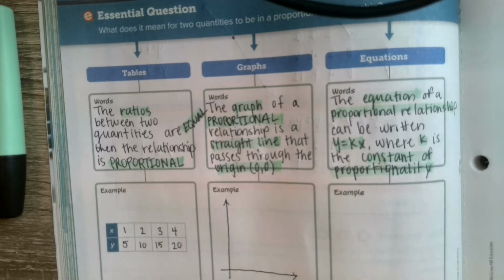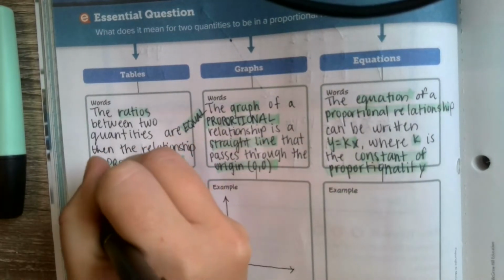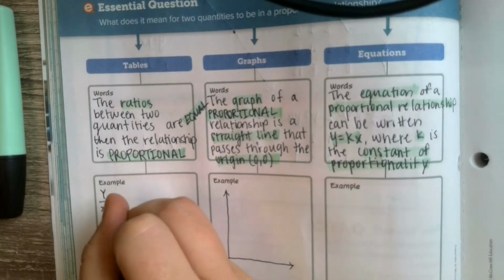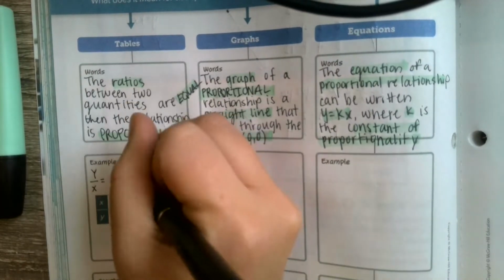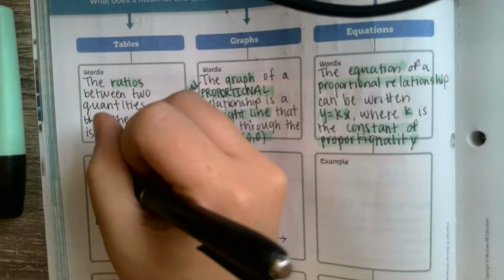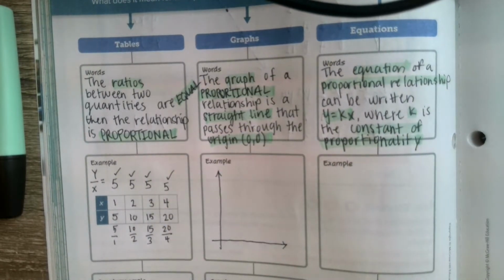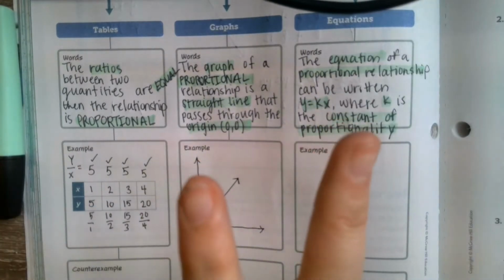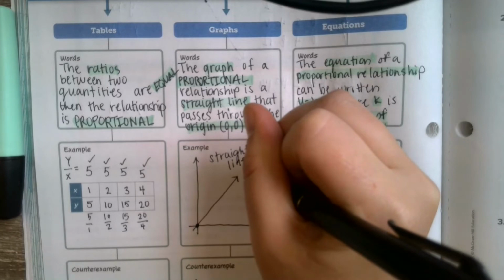Pg. 58 Graphic Organizer PR